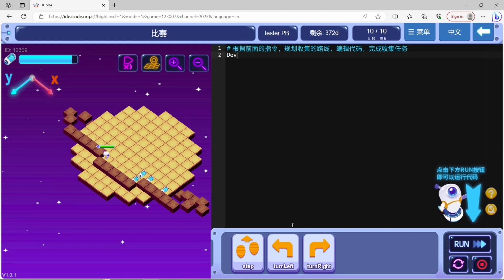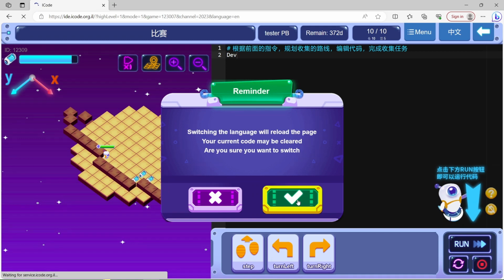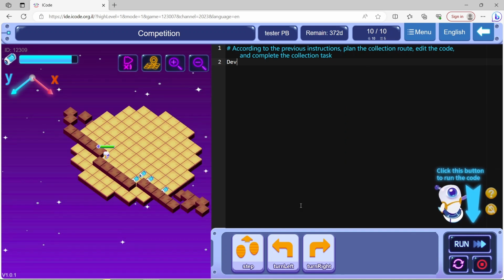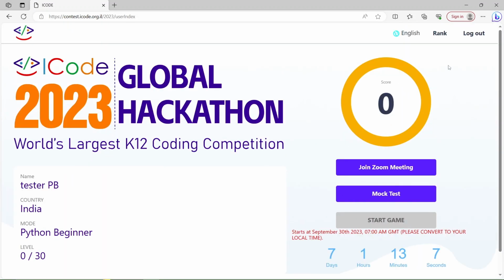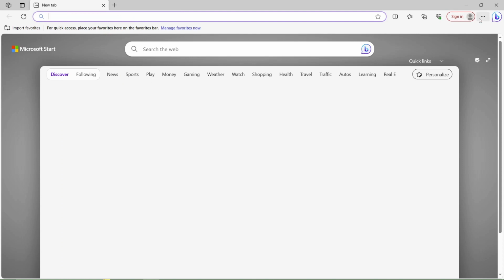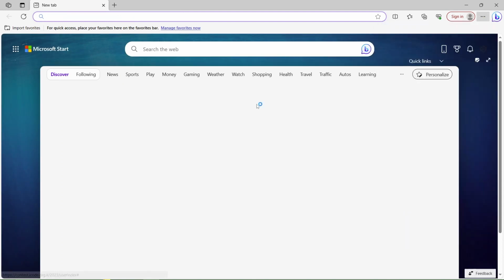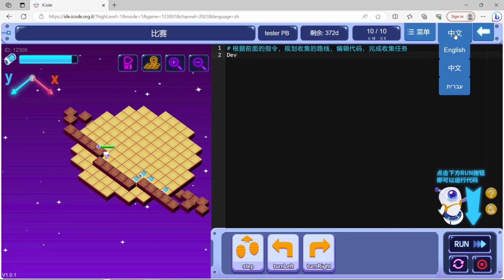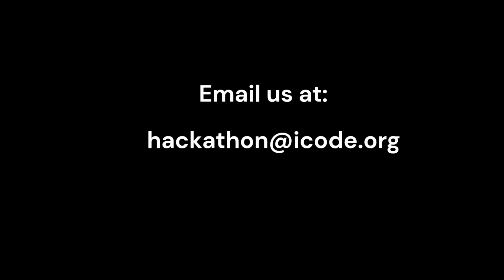Changing Language in ICode Game Dashboard